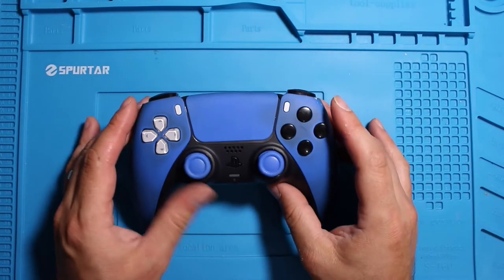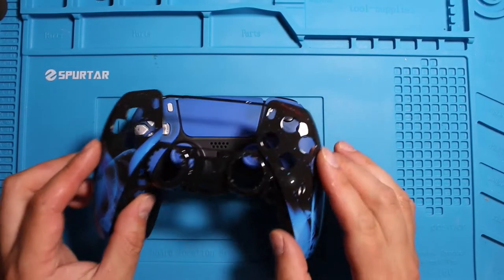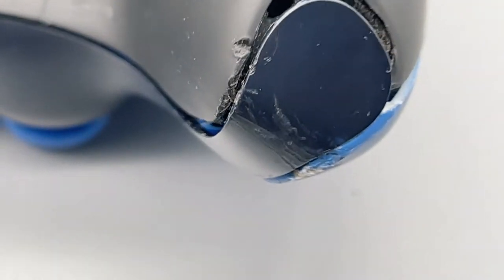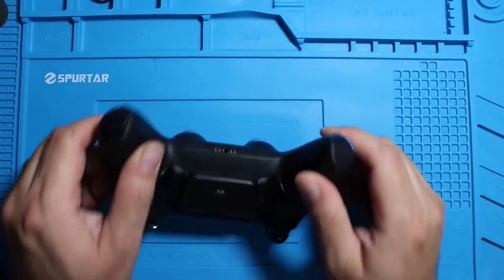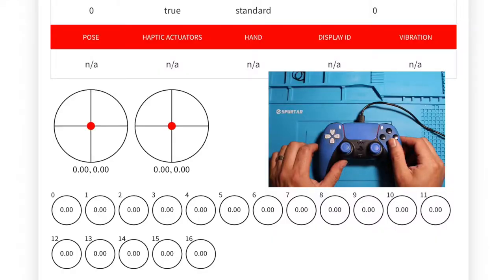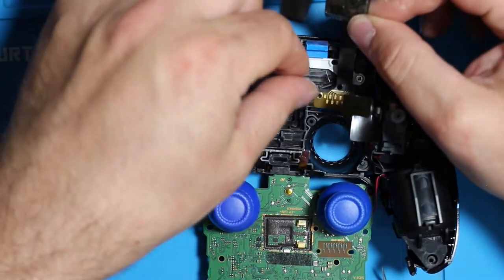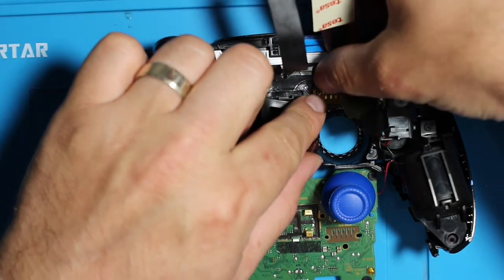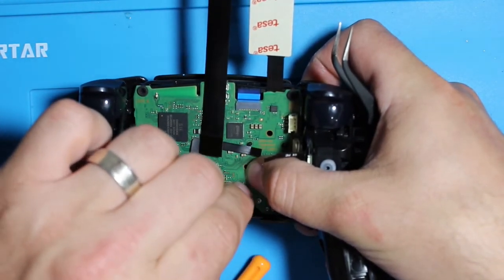PS5 Controller Customized Back Paddles - Do It Yourself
I love to turn old things into new. In this video I bought a controller that was in ok shape, just it has some damage from being thrown around which happens to the best of us gamers. Check out this video and let me know what you think.

Thanks for stopping by. I create gaming content and how to modify, fix, customize your gaming accessories. It would mean a lot to me. 🫶

l

Blue Repair Mat
Heat Gun Soldering Unit 2in 1
ExtremeRate Paddle Kit